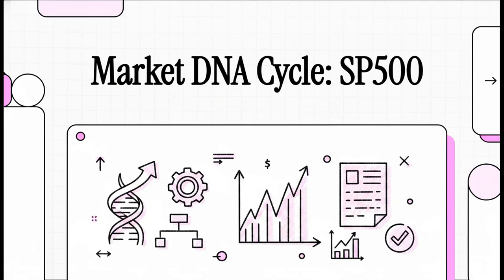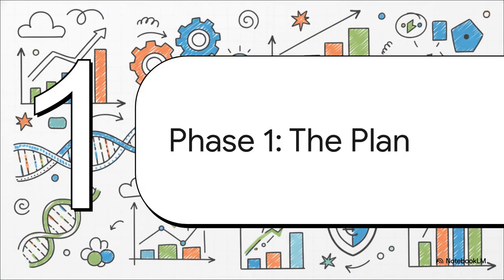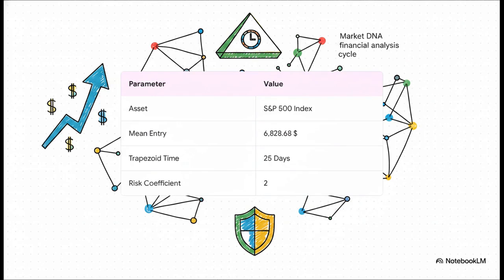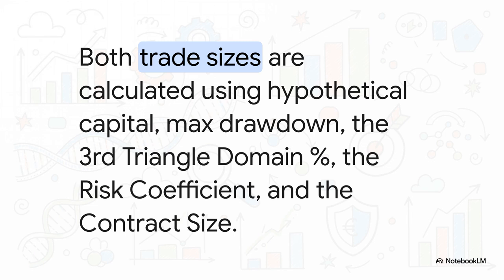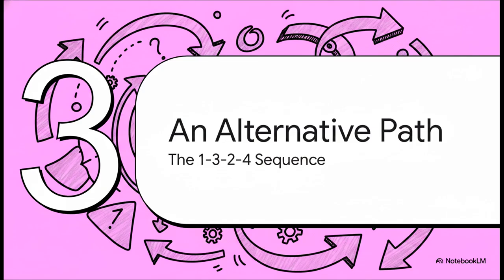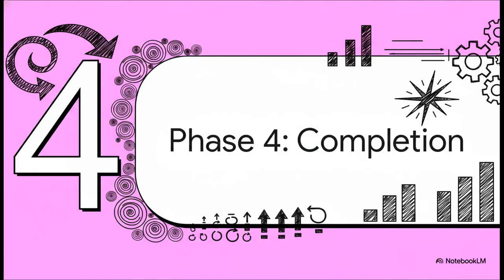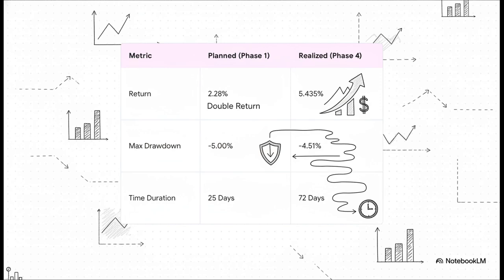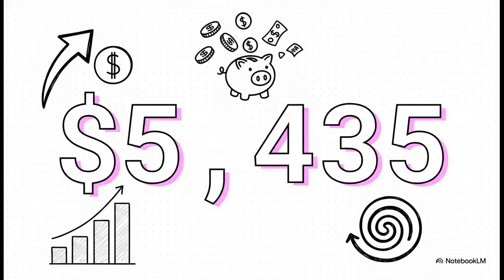Market DNA S&P500 Cycle 2 Phase 4 of 4